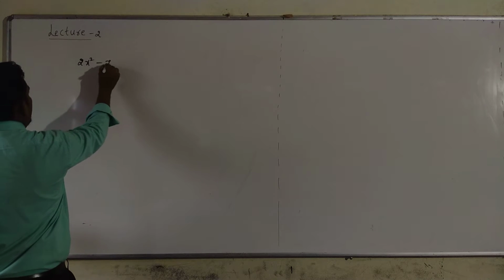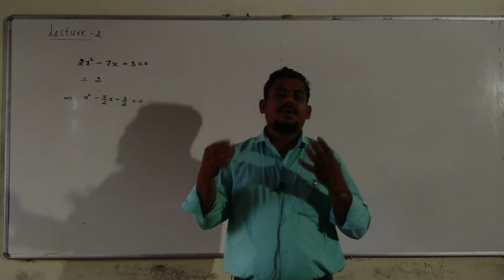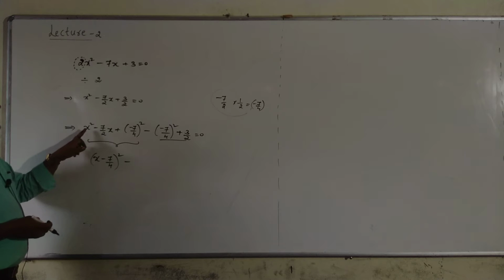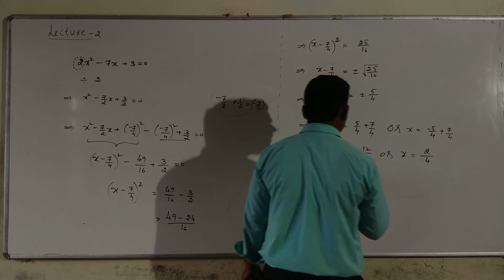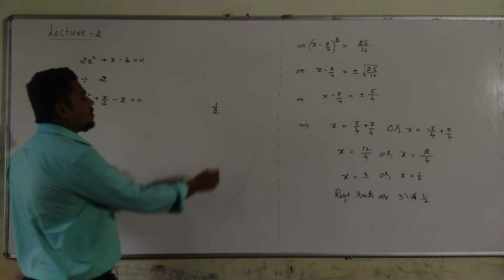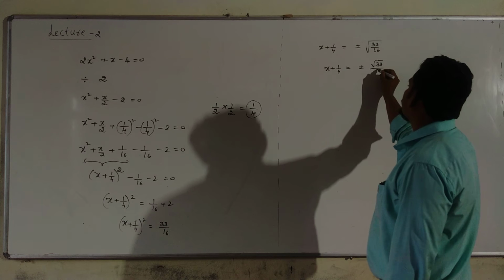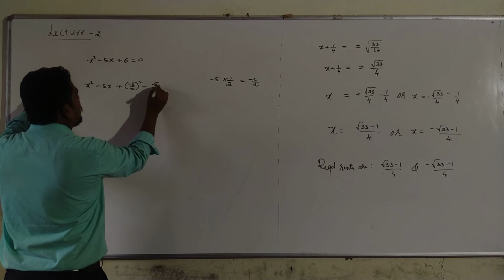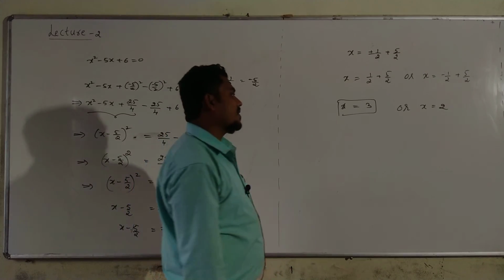L-03 QUADRATIC EQUATION FOR CLASS 10 | BY JADHAV SIR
If you have any doubt ask through watsup no: 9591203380